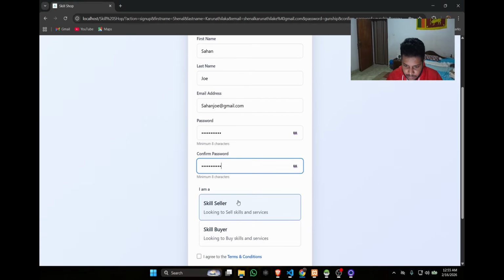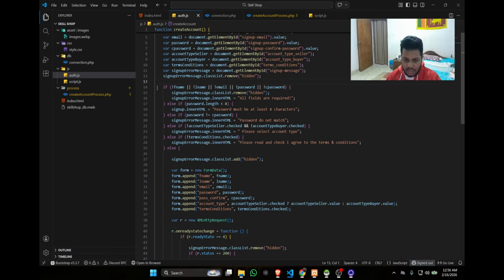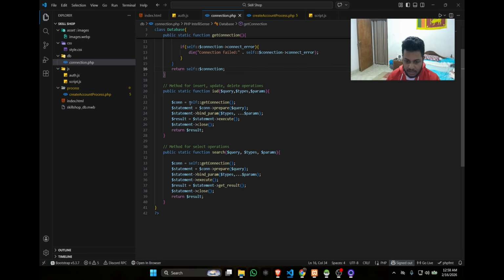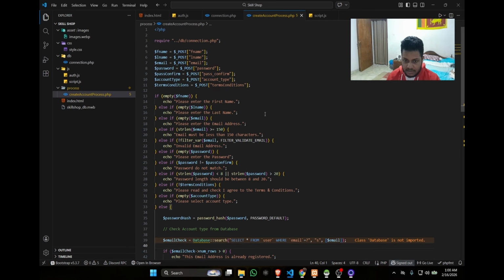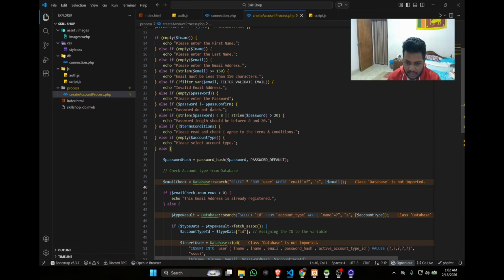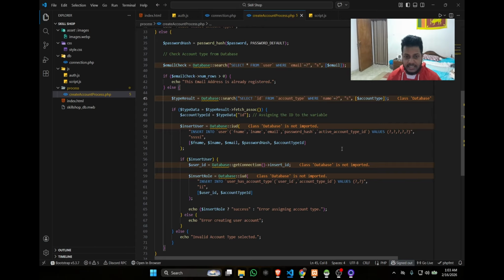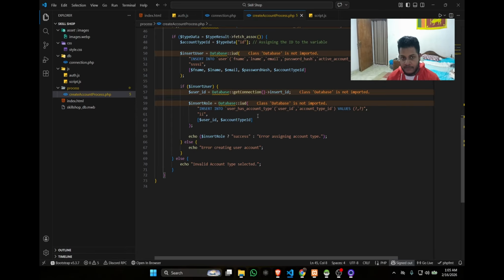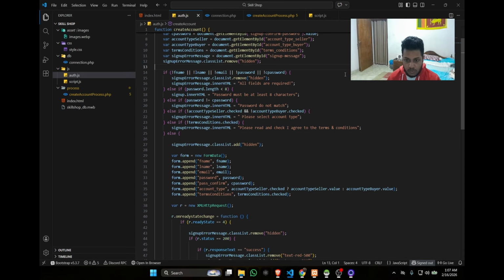Task No 02: Program the User Sign Up Process including input Validations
Project : Task No 02: Program the User Sign Up Process including input Validations

9001:2015 certified institute and registered under the Tertiary and Vocational Education Commission (P01/0537). In